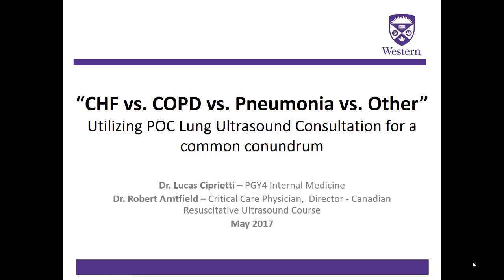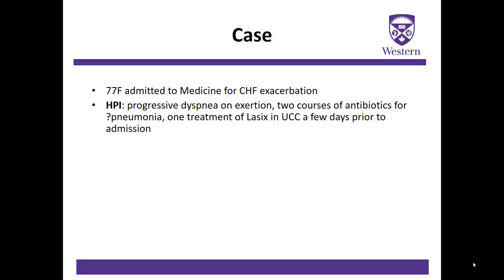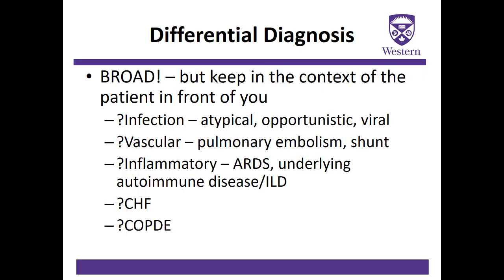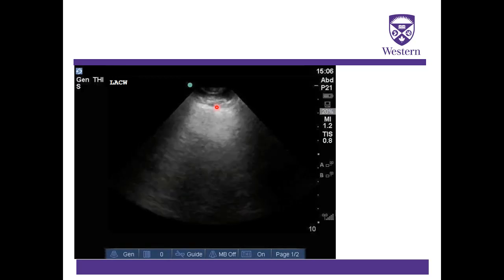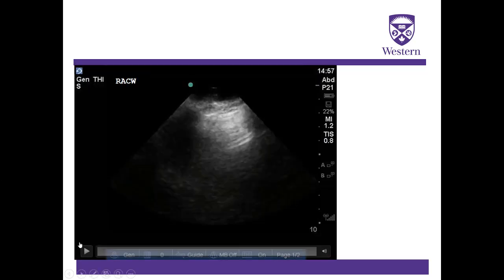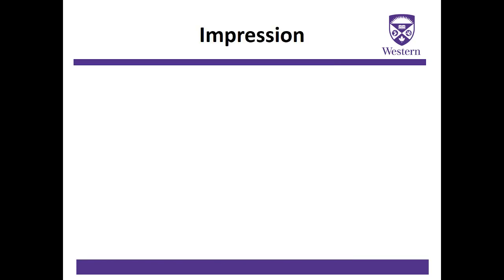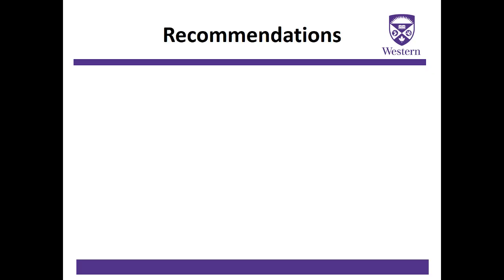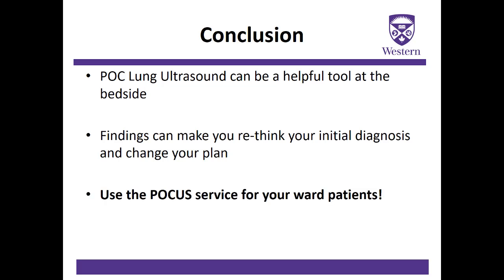Lung Ultrasound: Case - Respiratory Failure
Enjoy this respiratory failure case presented by Lucas Ciprietti PGY4 Internal Medicine